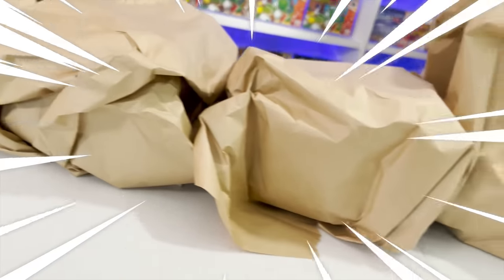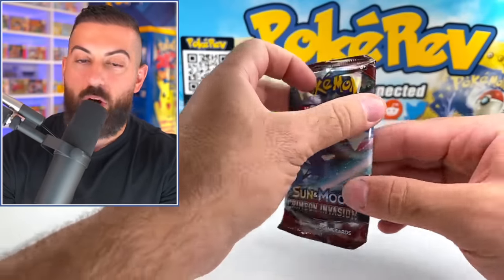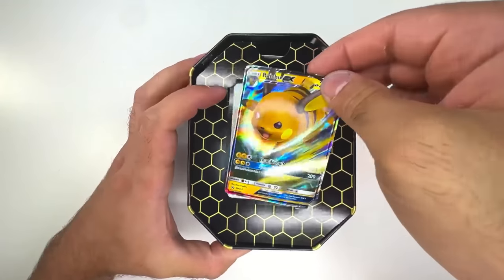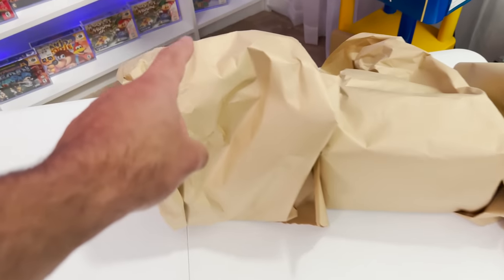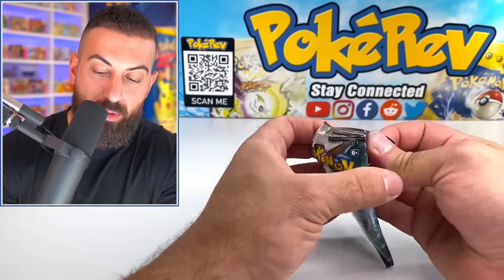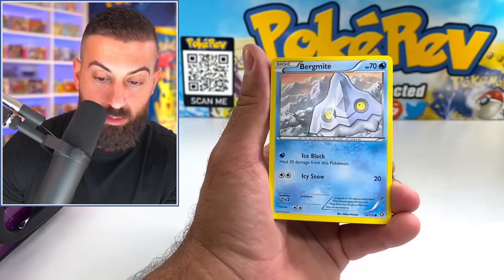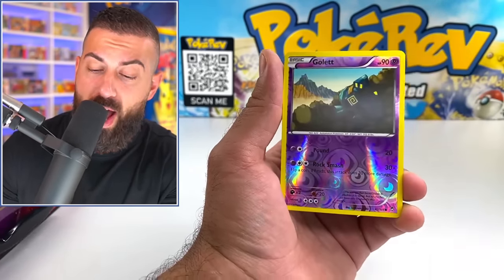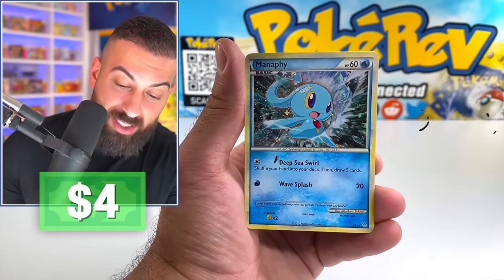Revealing My Secret Pokemon Cards From Cheapest To Expensive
In this Pokemon cards opening I am revealing 6 mystery items in order from cheapest to most expensive and opening every single item.

🔴 Live vintage booster box openings every Tuesday @ 5pm est!

🔑 The Mods & My Editors!